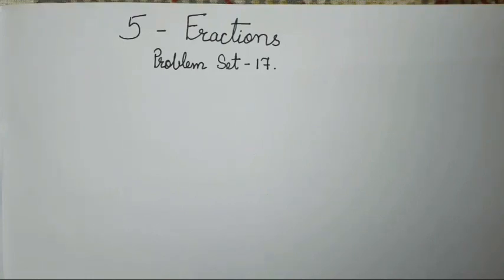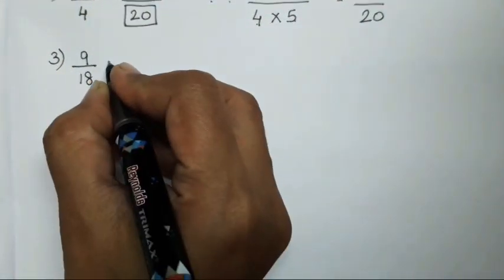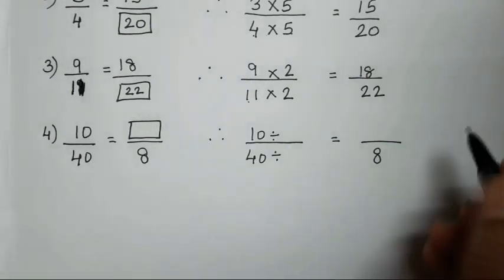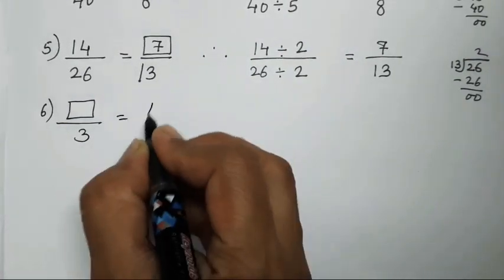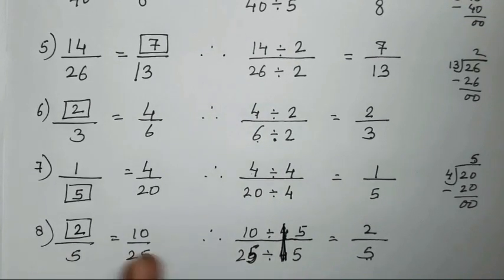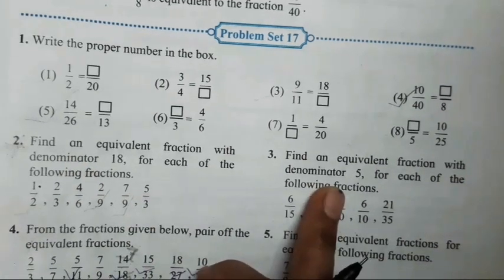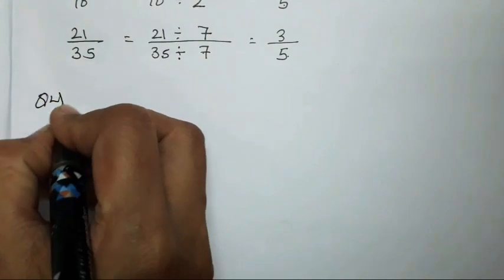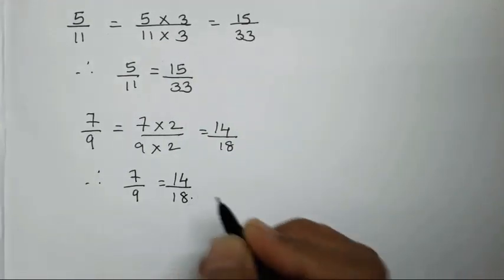Fractions | Class 5 Maths Chapter -5 Practice Set - 17 | Finding Pairs of Equivalent Fractions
LINK OF VIDEO OF HOW TO MULTIPLY ...

IN THIS VIDEO I HAVE TAUGHT THE CHAPTER 5 FRACTIONS.

IN THIS VIDEO WE WILL STUDY HOW TO CONVERT PROPER FRACTIONS INTO MIXED FRACTIONS.

ALSO CONVERSION OF MIXED FRACTIONS INTO PROPER FRACTIONS.

DEFINATIONS ARE.GIVEN FROM THE TEXTBOOK .

FORMULA RELATED PROBLEM SUMS ARE SOLVED FROM THE TEXTBOOK .

SUMS ARE FROM THE TEXTBOOK SO STUDENTS CAN RELATE TO IT AND UNDERSTAND THE CONCEPT PROPERLY.